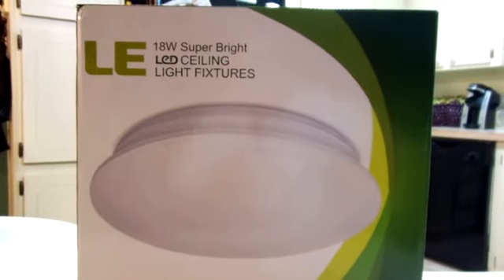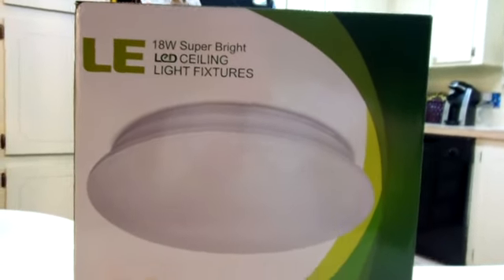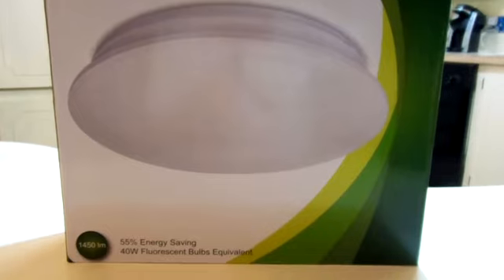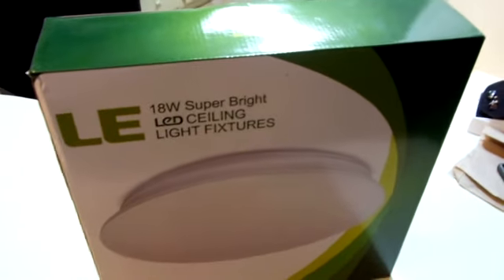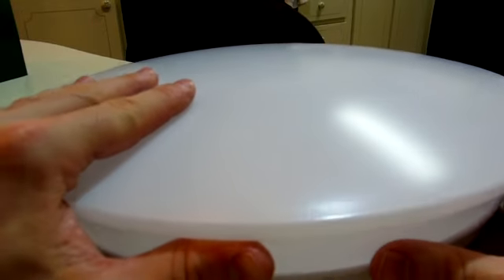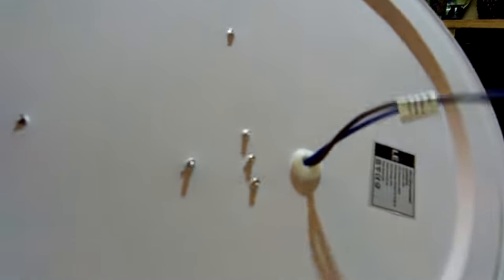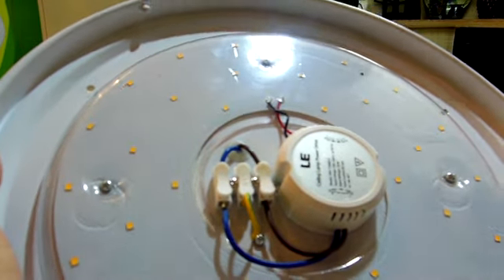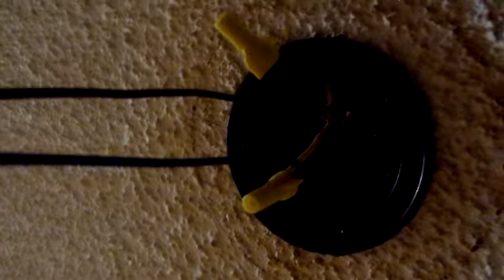LE® 18W 14 Inch 3000K LED Ceiling Lights, 120W Incandescent 40W Fluorescent Bulbs Equivalent